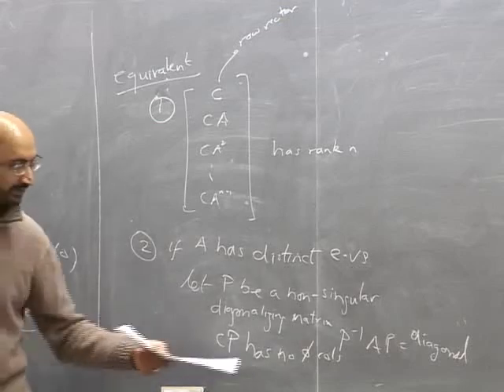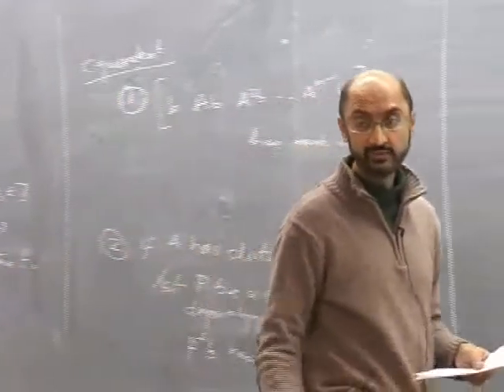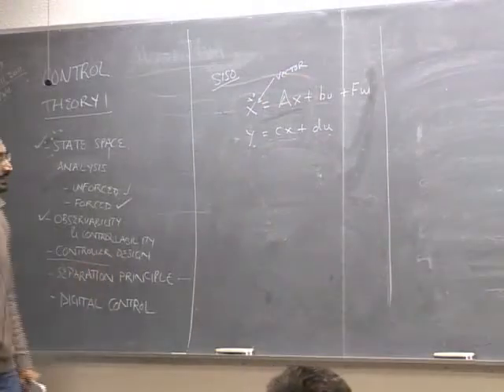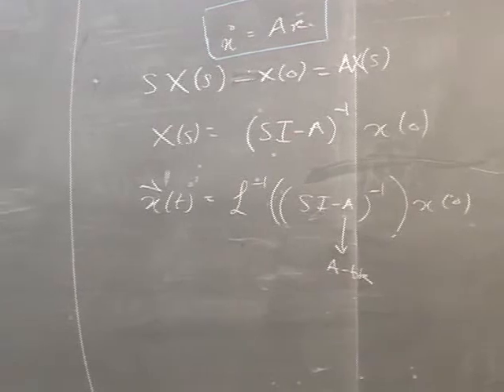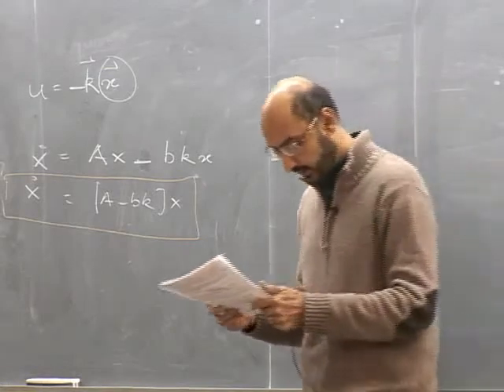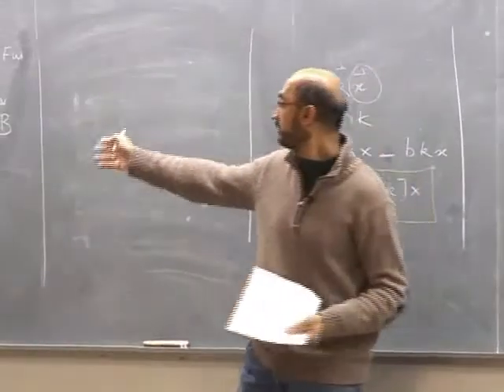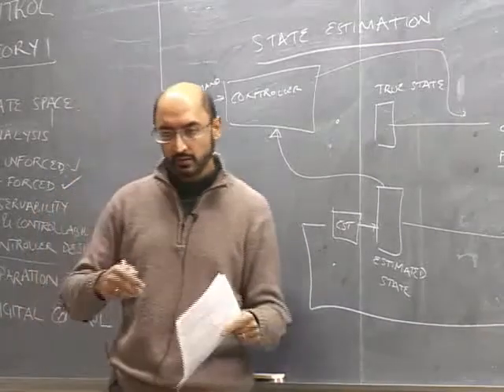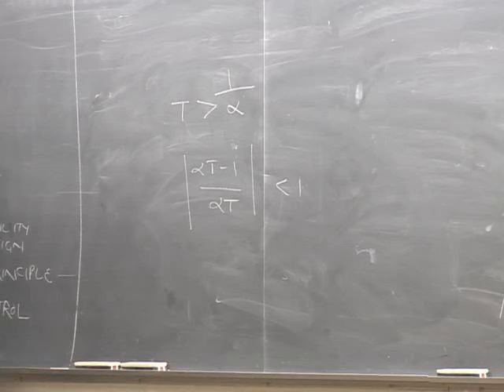2011-11-11 Part2 Mathematical Foundations of Computer Networking